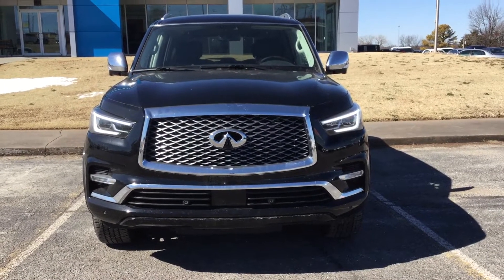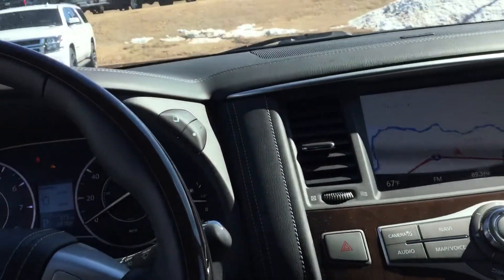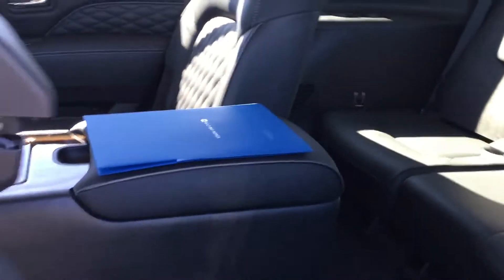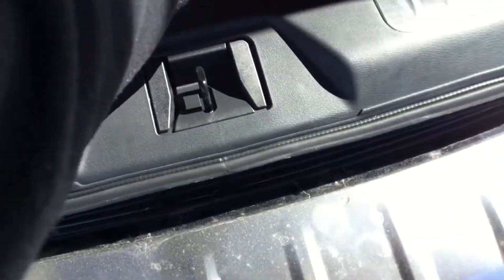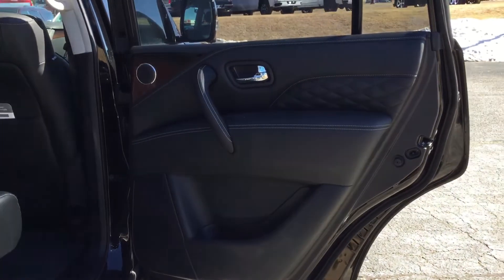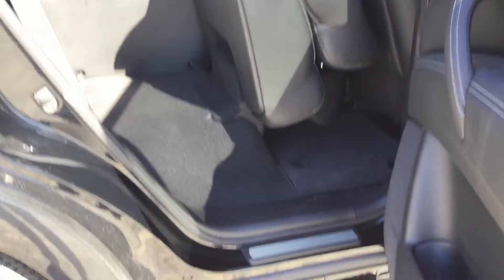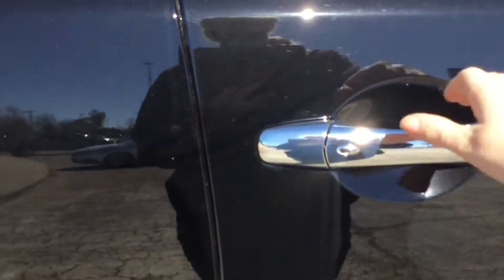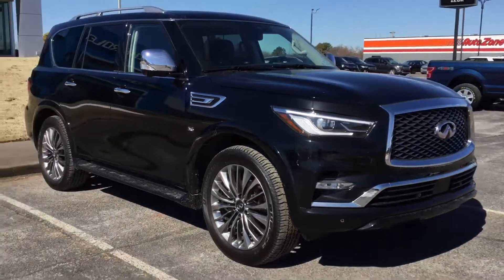Gpd1716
2019 Infiniti